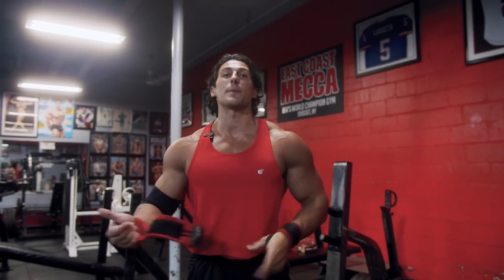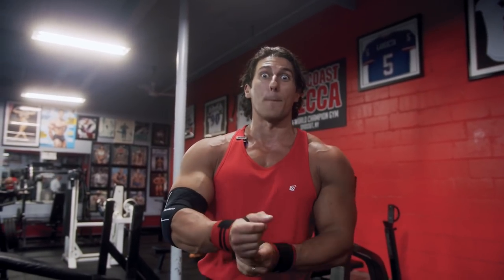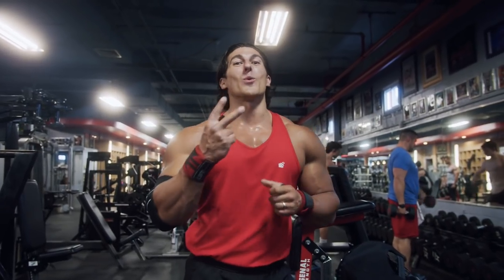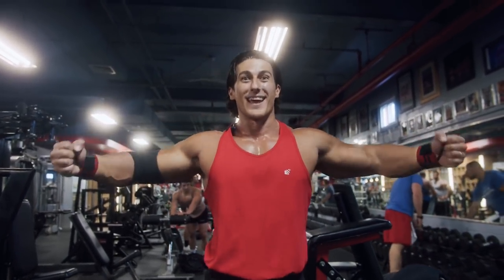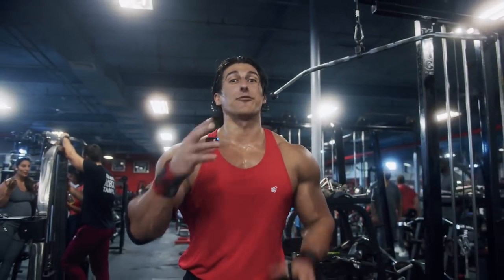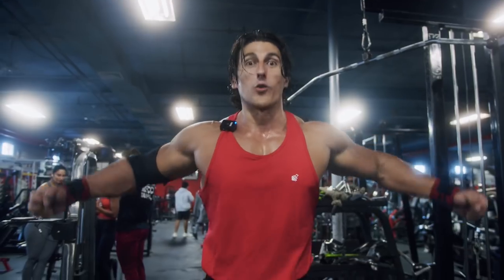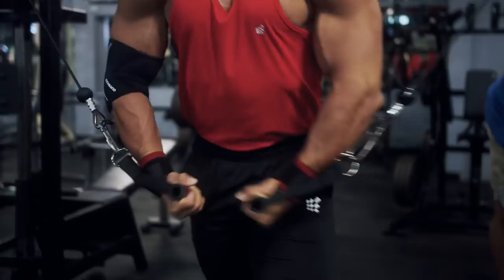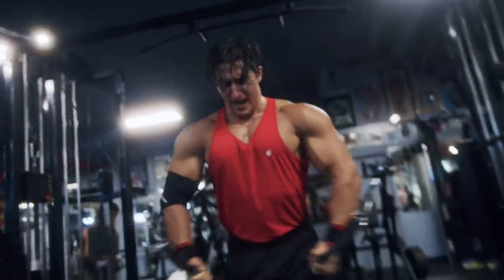FULL CHEST DAY ROUTINE - W/ INSTRUCTIONS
CUSTOM ONLINE COACHING:
With over a decade of training and nutrition experience, years of working with the best coaches in the industry, and a track record of thousands of client success stories, I pride myself in getting results both on the stage and for my clients

I'm obsessed with the idea of becoming 1% better — and you should be too! Every Cellucor product is engineered with performance in mind to maximize your potential